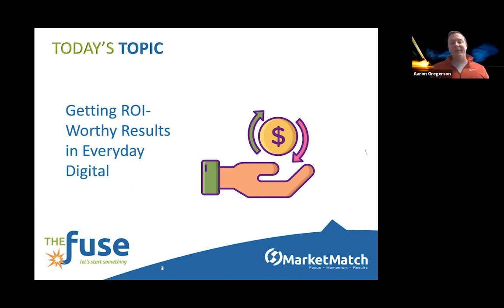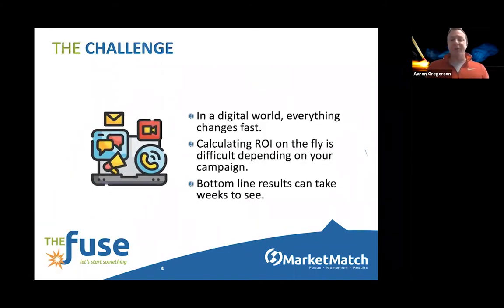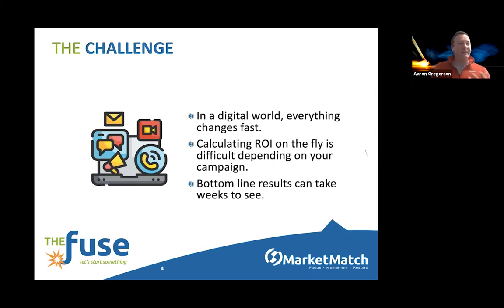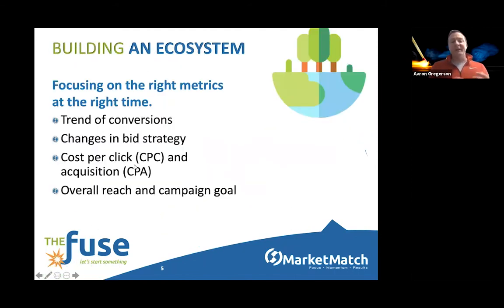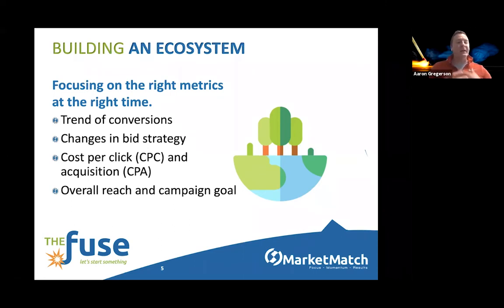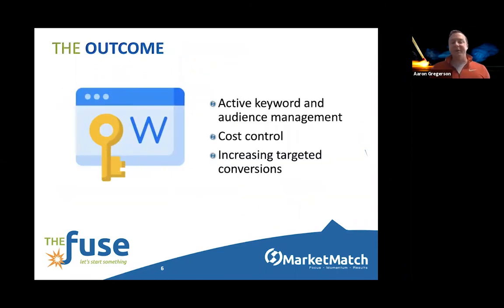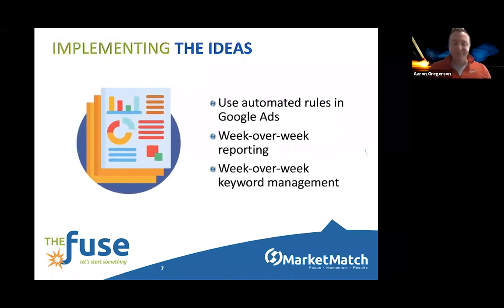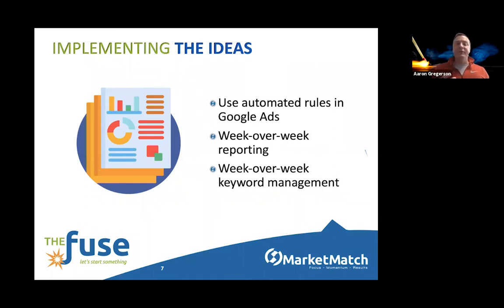MM The Fuse Episode 4 - Generating ROI-Worthy Results in Everyday Digital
Many times, it can take weeks to realize if results of your campaigns are headed in the right direction. But when managing digital campaigns, things are changing every minute. So how do you marry those two worlds? Check out this episode of The Fuse for more!